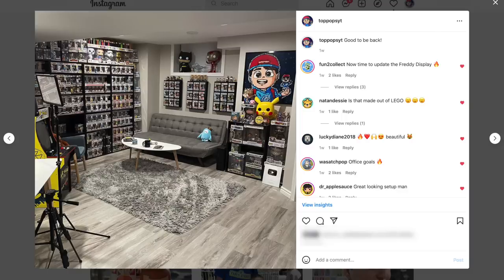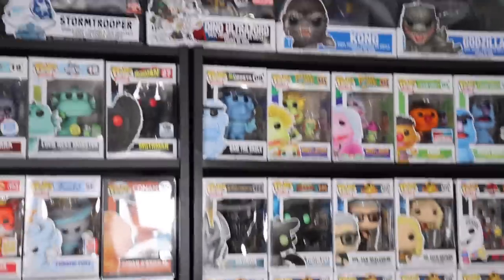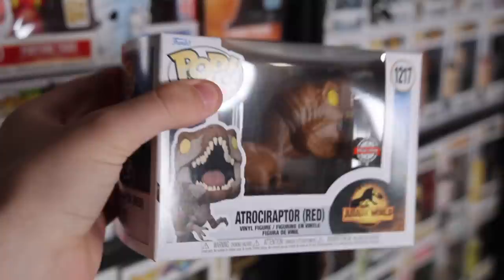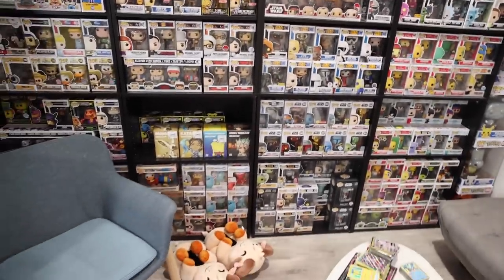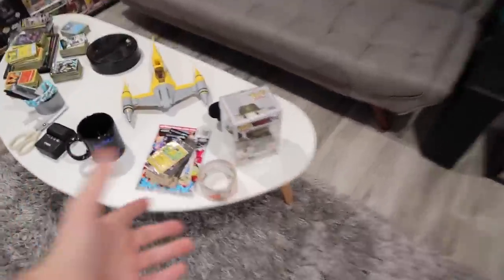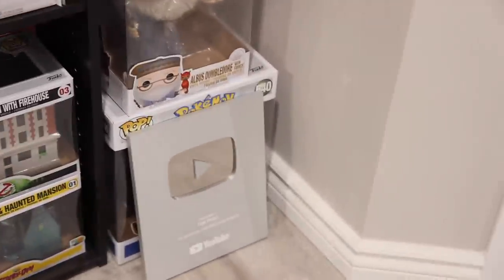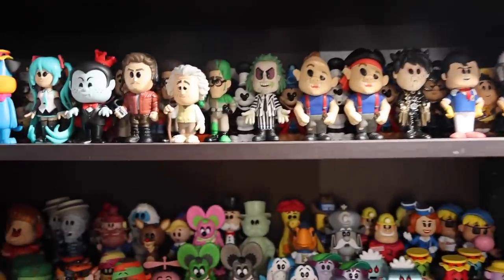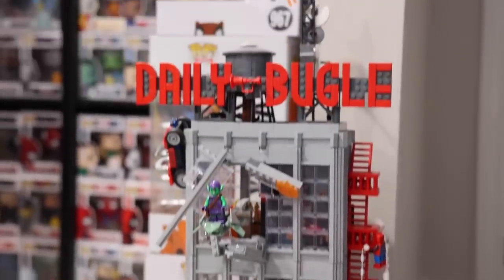A Tour Of My Funko Pop Office!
Today we are taking a look at my Funko Pop office! A lot of you guys were asking about this when I posted a photo so here it is!